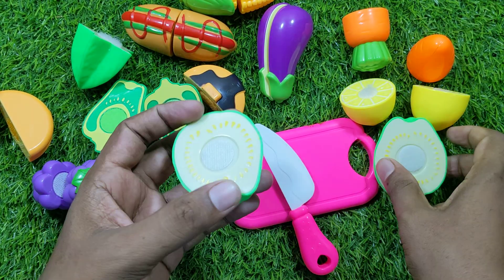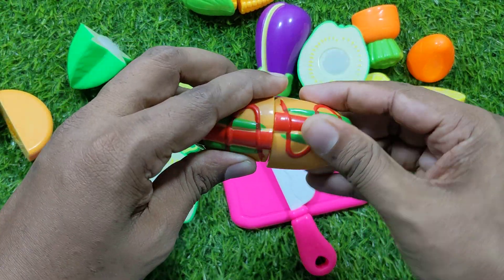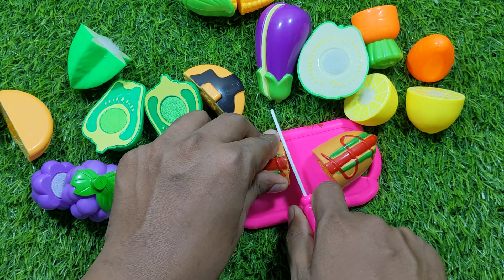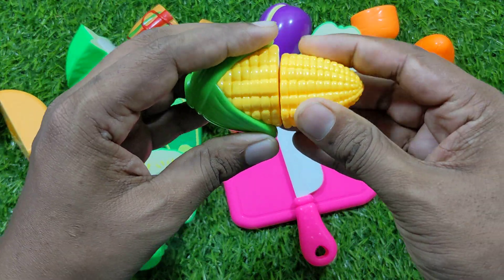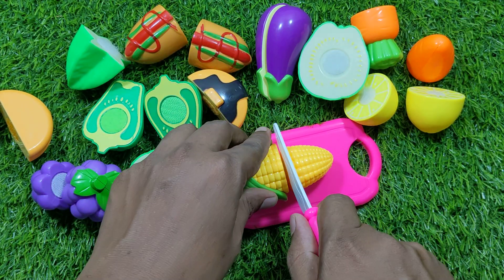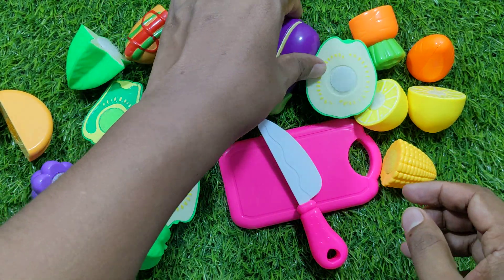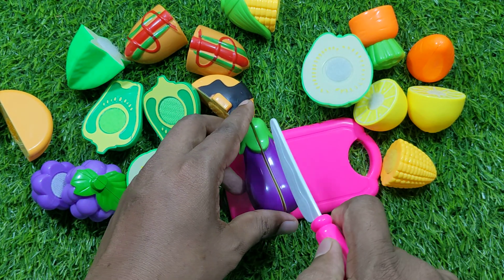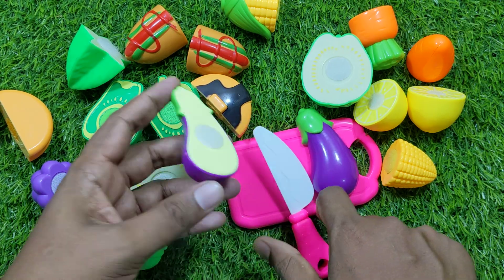2 Minutes Oddly Satisfying with Unboxing Hello kitty Kitchen set | Hello kitty ASMR | Miniature Toy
2 Minutes Oddly Satisfying with Unboxing Hello Kitty kitchen set  | Hello kitty asmr | Miniature Toy

Unboxing miniature kitchen set | Unboxing miniature plastic full kitchen set | mini kitchen set  | miniature kitchen
kitchen set
Hello Kitty Miniature Toy | Relaxing Video| How to cutting Fruits and Vegetable

نا أحب الفواكه والخضروات. كل يوم أقوم بعمل فيديو عنهم

This video shows a Relaxing video for Satisfying with  Kitchen set Unboxing and Miniature toys. The miniature kitchen set uses for the formation of Miniature toys and Funny food ASMR material. Slime is a substance used for making mini kitchen toys and doctor toys. The Barbie kitchen set and  Pari kitchen set make for oddly satisfying.  Hello kitty's toy kitchen set makes a more funny food-cutting ASMR video.

Your query:
ASMR video
ASMR unboxing video
hello kitty ASMR video
unboxing Doctor Kit set
satisfying
Satisfying ASMR
satisfying video
satisfying with Doctor Kit set
hello kitty miniature kitchen
hello kitty kitchen set
hello kitty miniature kitchen set unboxing
hello kitty miniature toy set unboxing
hello kitty miniature toy
hello kitty miniature toy channel
hello kitty pink Doctor Kit
Doctor Kit unboxing
ASMR Doctor kit set
satisfying unboxing video
satisfying video with no music
unboxing miniature
unboxing miniature toy
miniature kitchen set
miniature kitchen set unboxing
hello kitty food
hello kitty house
toy fruits and vegetables
barbie doll kitchen set
kitchen ideas
kitchen design
kitchen set toys
asmr toy
Fruit Cutting ASMR
Fruit and Vegetable
Funny food ASMR
Miniature toys
Miniature kitchen
barbie kitchen set
satisfying fruit cutting video for miniature toy
satisfying with fruit and vegetable asmr video
how to fruits and vegetable cutting
Very Satisfying and Relaxing video
cutting fruits in the kitchen
cutting fruits with water
funny food asmr video
funny food cutting